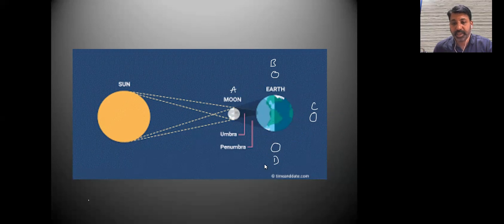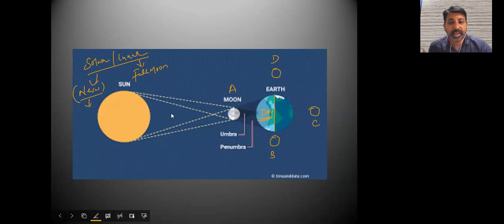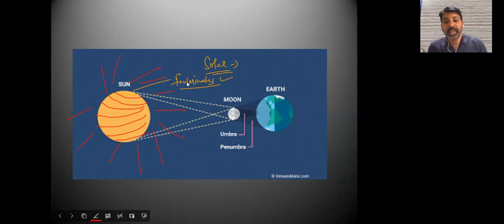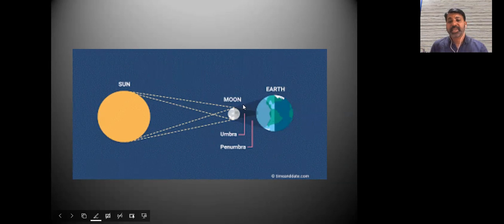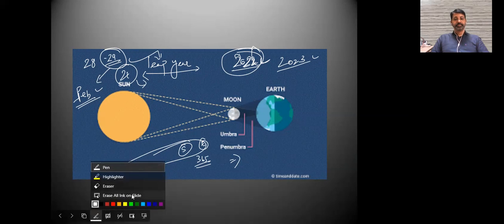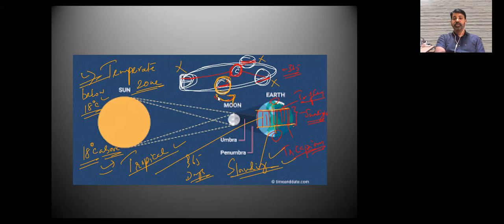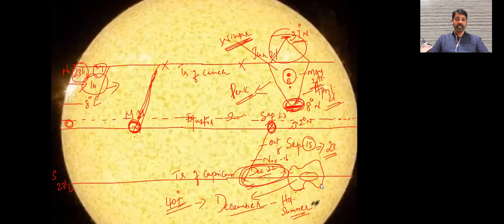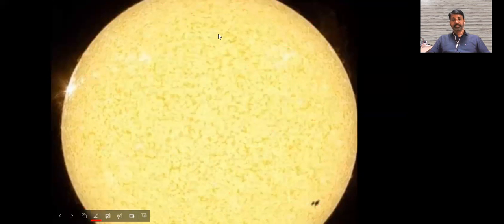Physical Geography Volume 02 | Global IAS Academy | UPSC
Do you know that lakhs of Indian youth are preparing 4-6 years of their life with dream to become IAS/IPS officers.?
The truth about UPSC examination success & particularly current affairs prep is very crucial , as it decides success and failure of the student  in various stages of Exam, it need to be approached strategically to score well in a systematic way.

To watch all the other lessons of the course,  Ct : 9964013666

For Live Classes & for Online Test Download Mobile App

Learn from your favorite Educators
2. Dedicated DOUBT sessions
3. One Subscription, Unlimited Access
4. Real-time interaction with Educators
5. You can ask doubts in the live class
6. Limited students
7. One on One Guidance for Global IAS + students